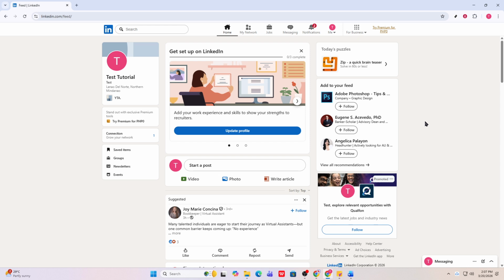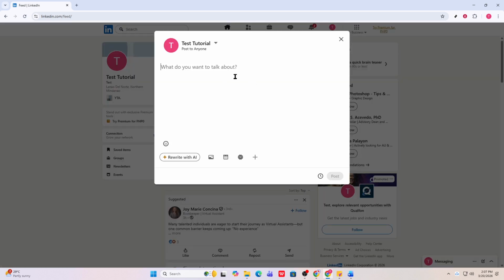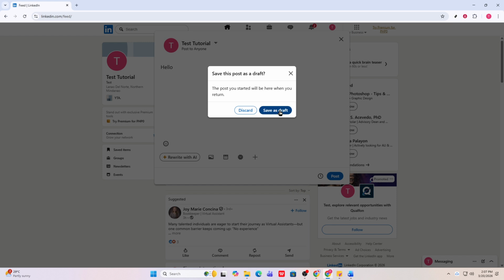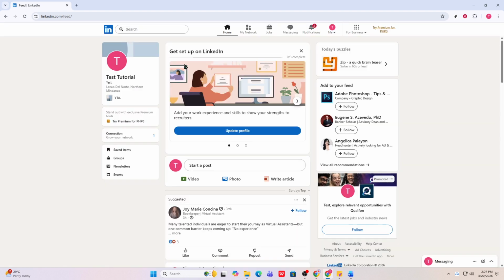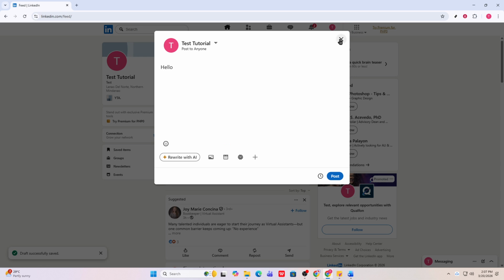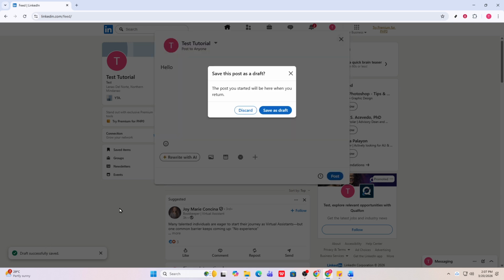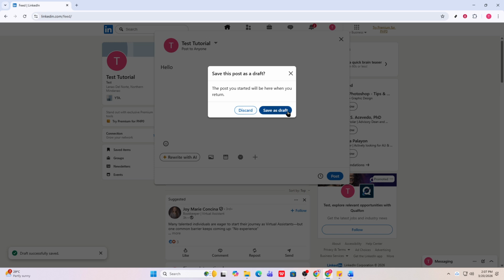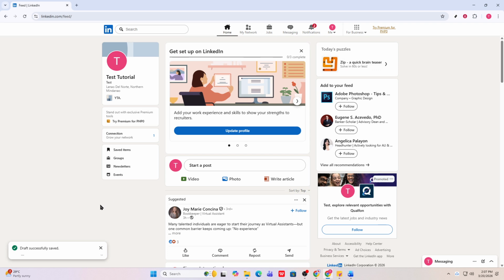How to Check Saved Drafts on LinkedIn [Full Guide 2026]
In today's video we cover: how to check saved drafts linkedin, linkedin drafts where to find, view linkedin saved drafts 2026, linkedin post drafts tutorial, how to find draft posts linkedin app, linkedin draft posts mobile android ios, linkedin content creation tips, linkedin posting guide 2026, linkedin app tutorial, how to edit draft linkedin post, linkedin draft not showing fix, linkedin tips and tricks, linkdin drafts check, linkedn saved drafts, linkedin drafs location